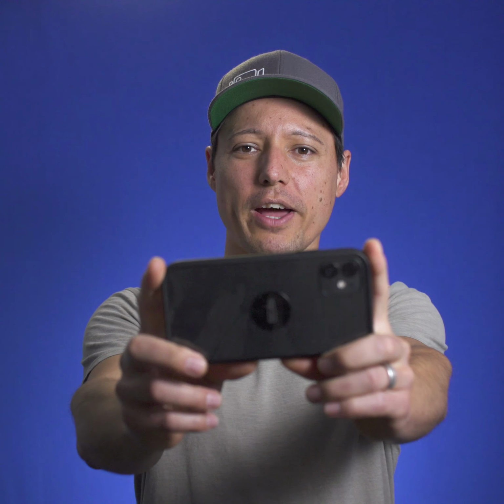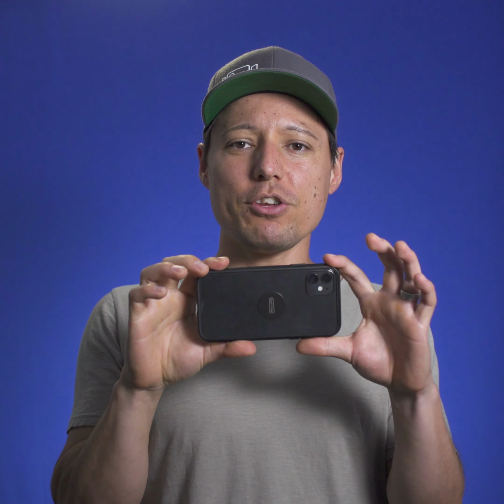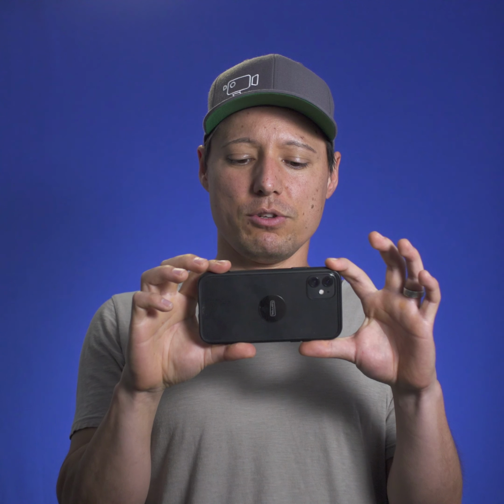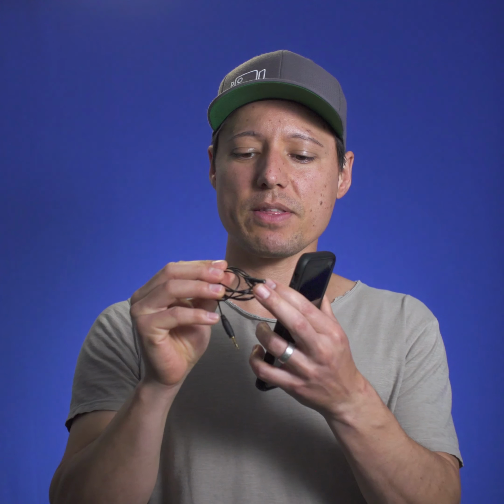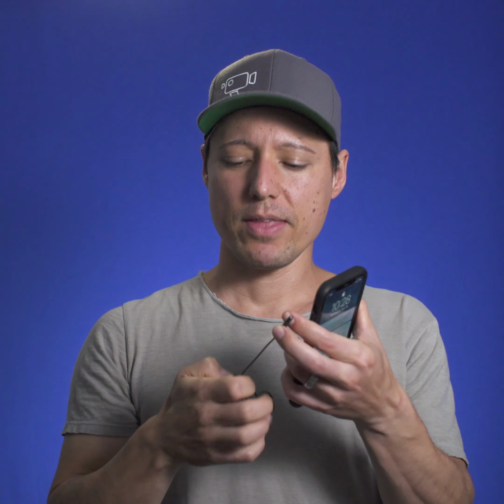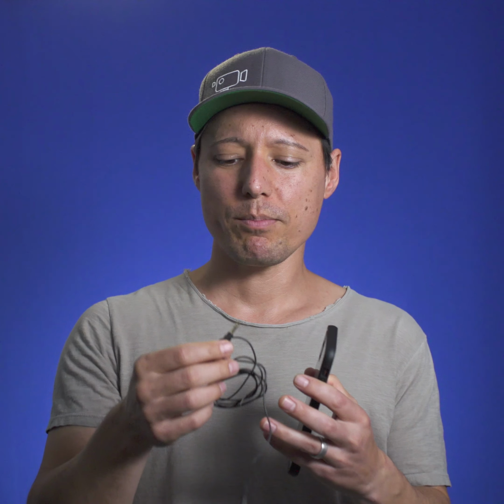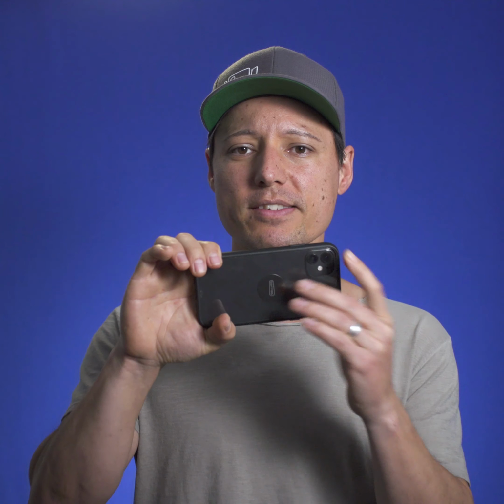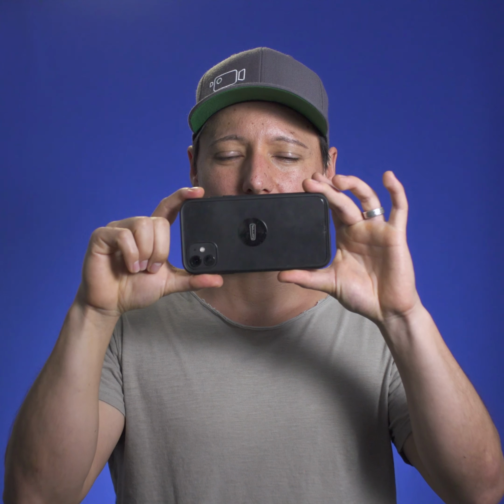StoryTip: How To Shoot Better Video With Your Phone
They say that the best camera is the one you have with you... and that is even truer now than ever with everyone having a phone in their pocket.  Here are 5 simple tips to keep in mind when creating video with your phone to help you capture the best quality content possible.

1. Be the Tripod
2. Slow Movements
3. Good Audio
4. Lightening
5. Find Unique Angles